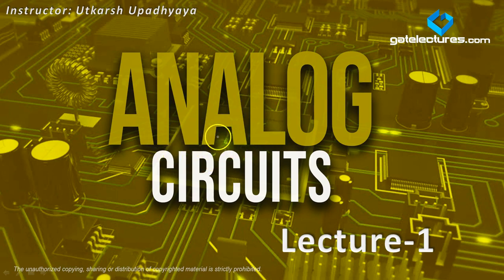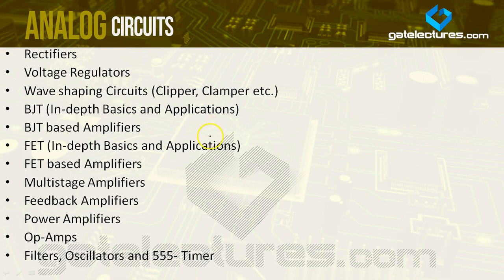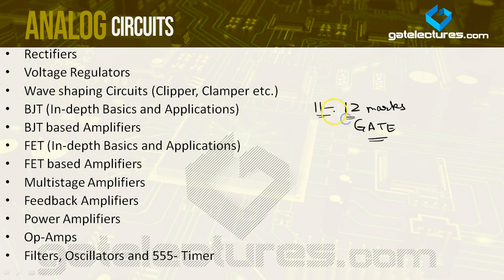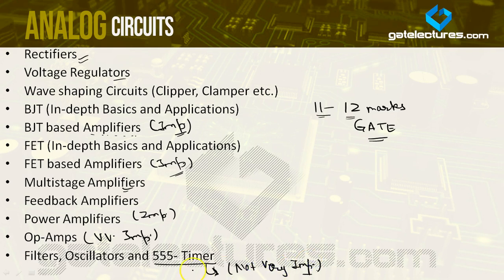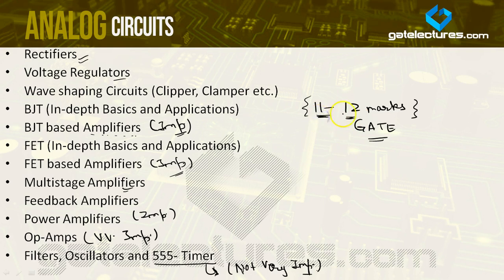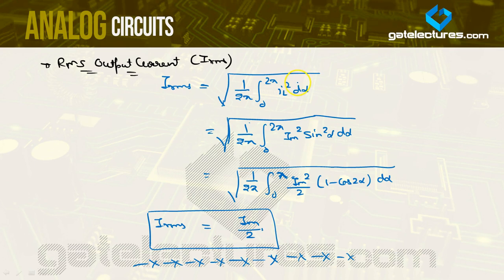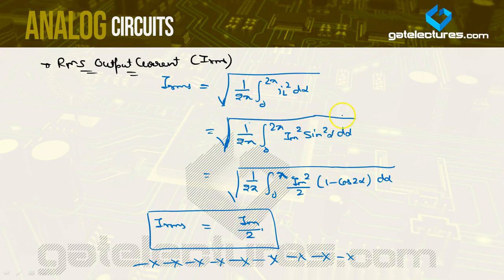Analog Electronics and Circuits 01 Overview and Introduction to Rectifiers